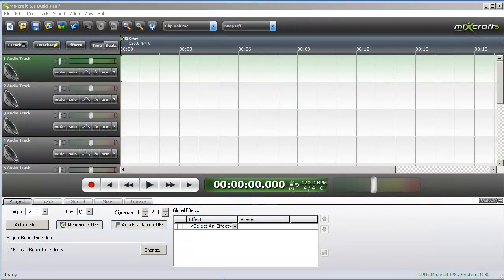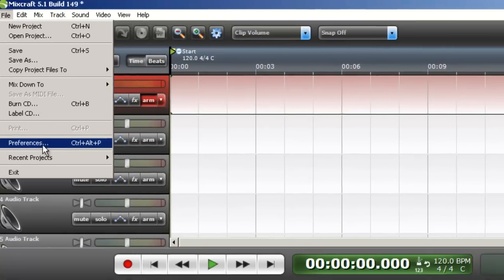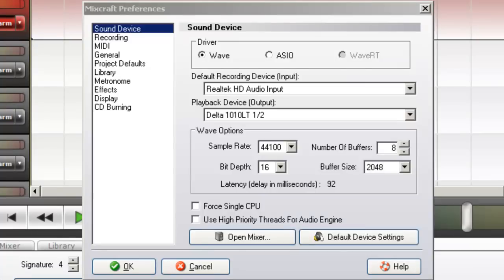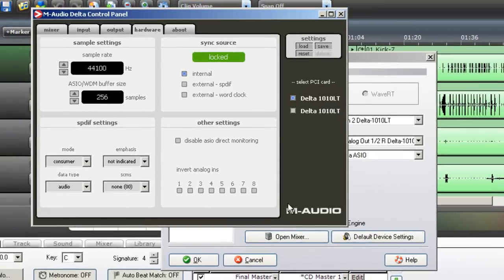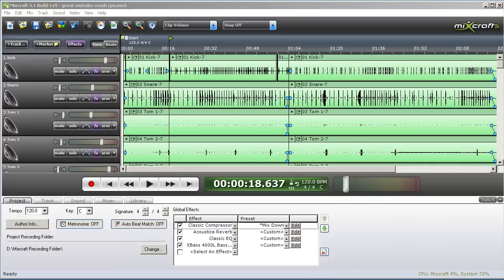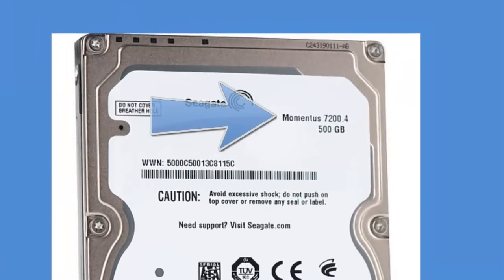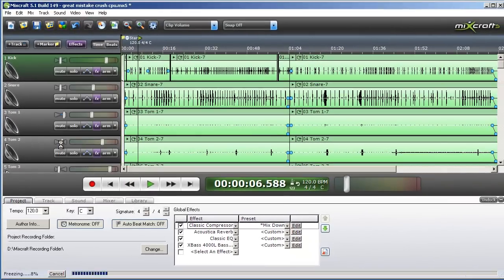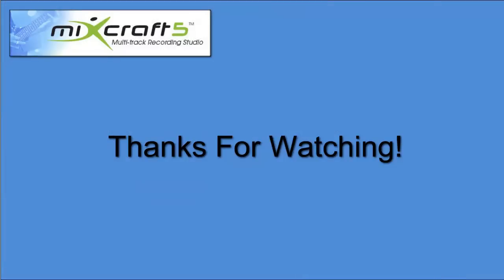Optimize Your PC For Use With Mixcraft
How to optimize your computer for the best audio recording and playback it can provide. Including tips for resolving issues such as crackling, gapping and other audio recording issues.